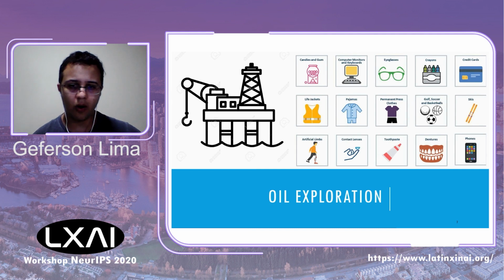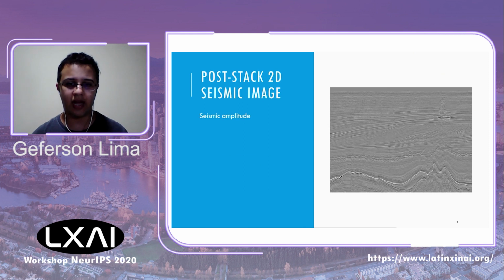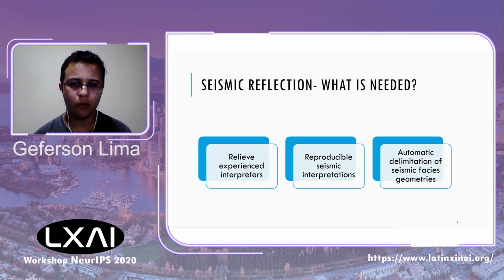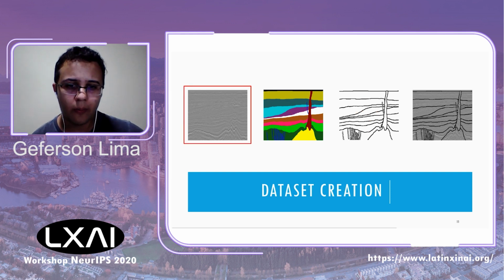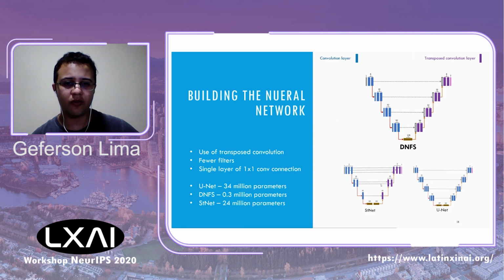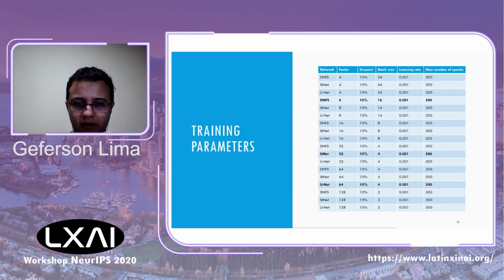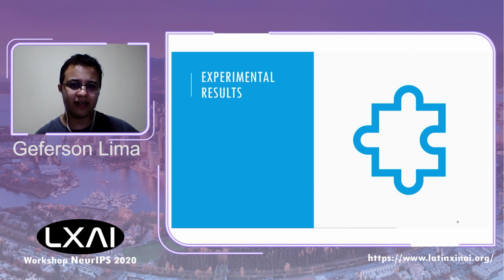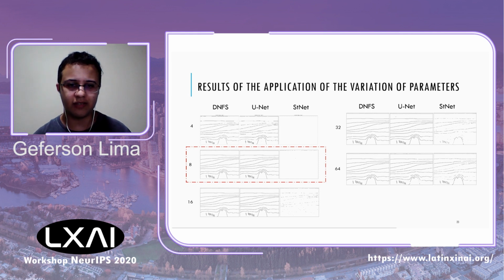Binary Segmentation of Seismic Facies Using Encoder-Decoder Neural Networks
LatinX in AI at NeurIPS 2020: Authors: Gefersom Lima